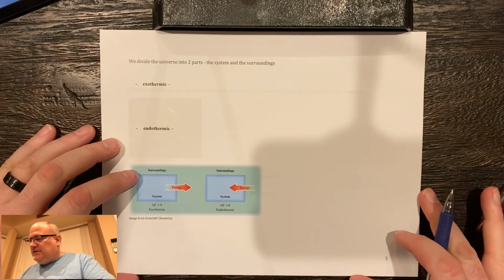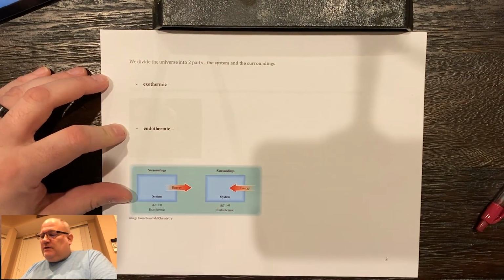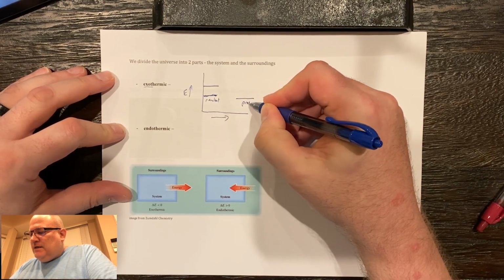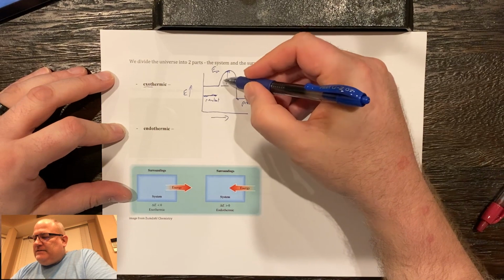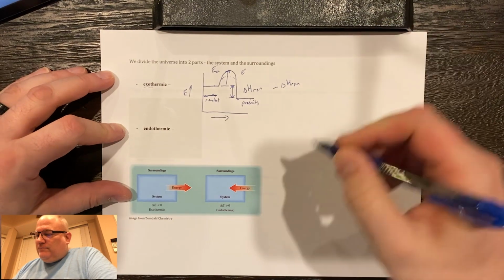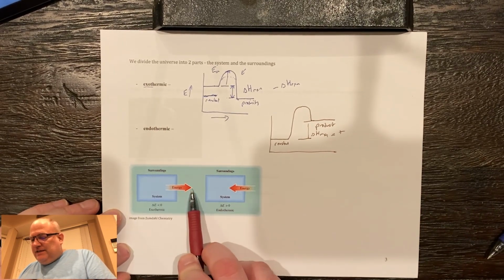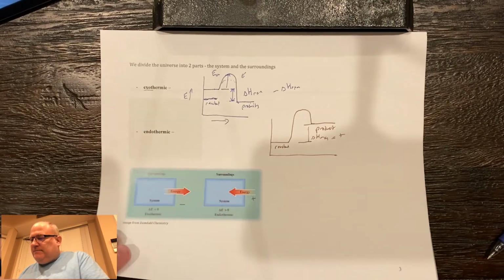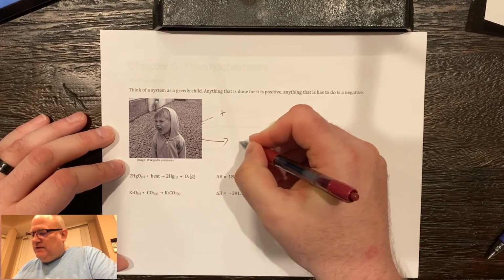Thermochemistry video 1 part b